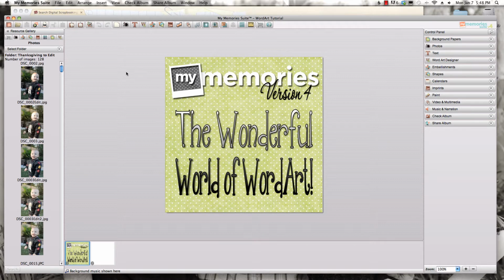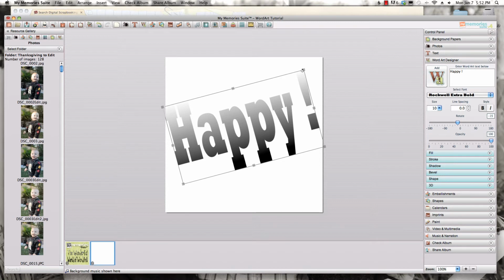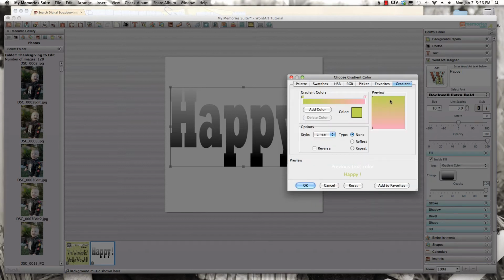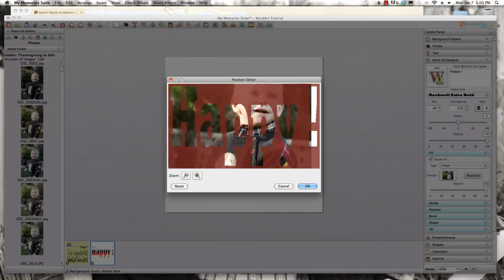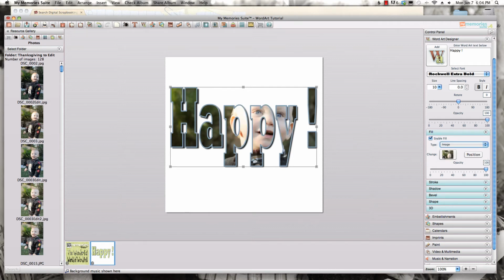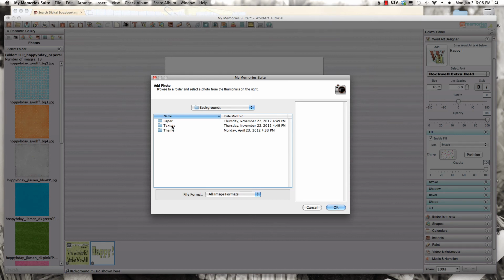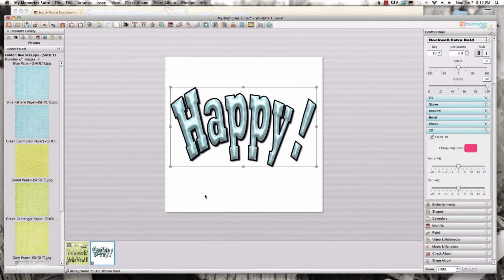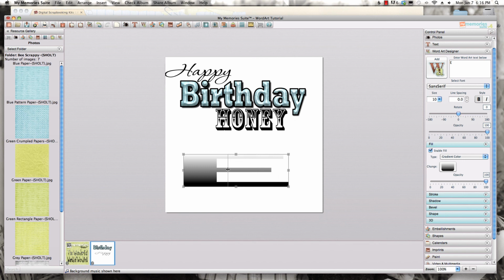MyMemories V4 - WordArt Designer Tutorial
A fun video tutorial showing you some tips and tricks to get the most out of the MMS V4 WordArt Designer! Enjoy!